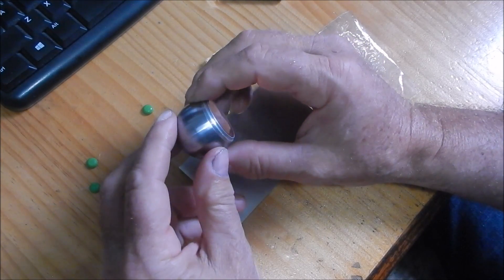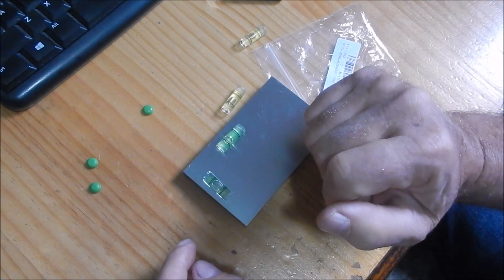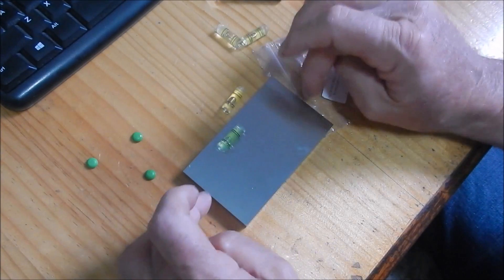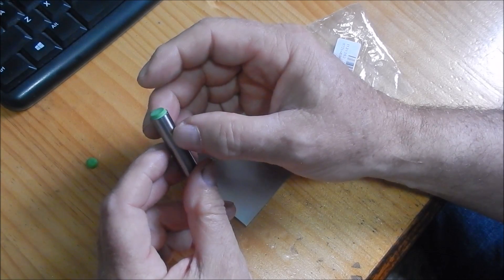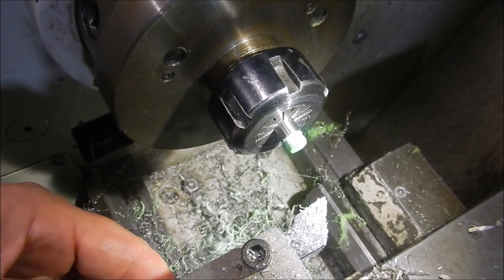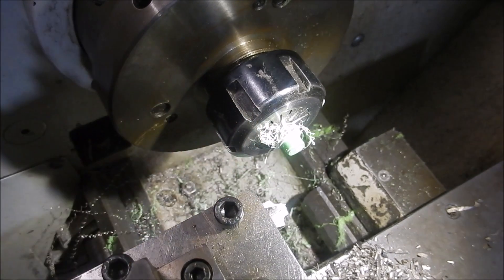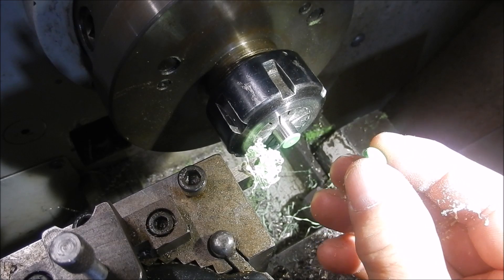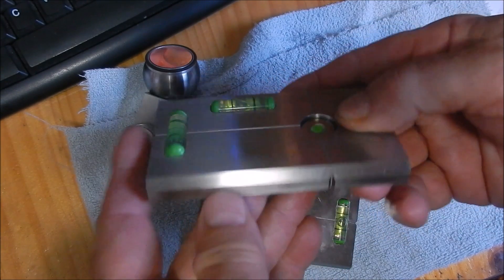Epoxy Resin Machining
Being able to hold an Epoxy Resin Stick and machine features into can be difficult.  He's a simple method I use.